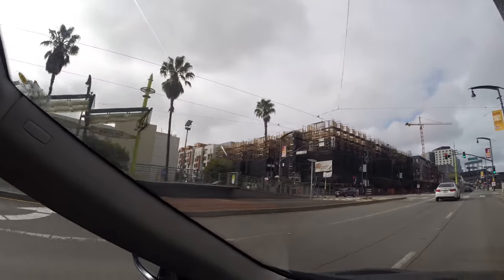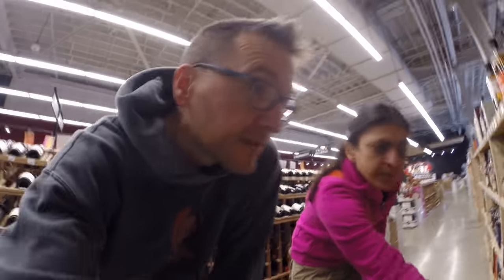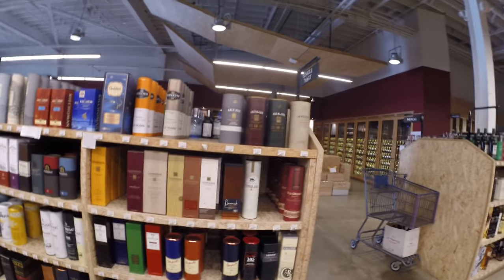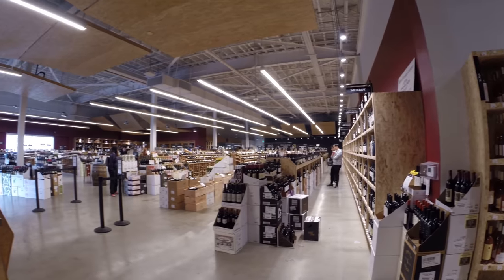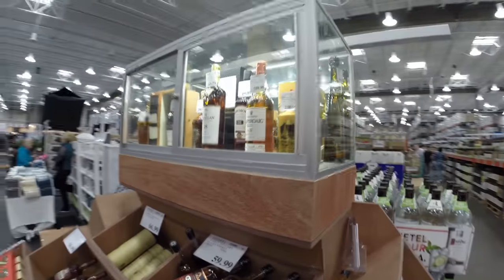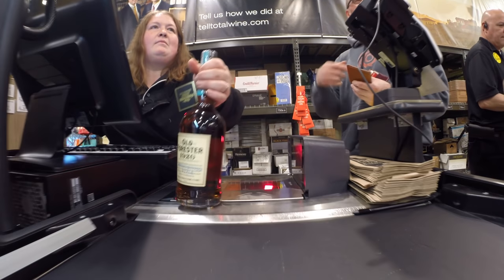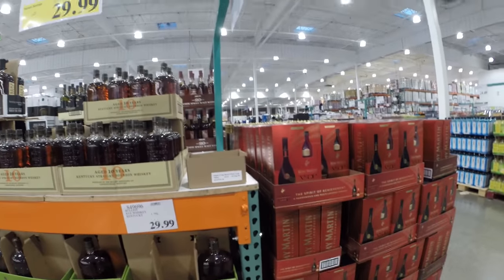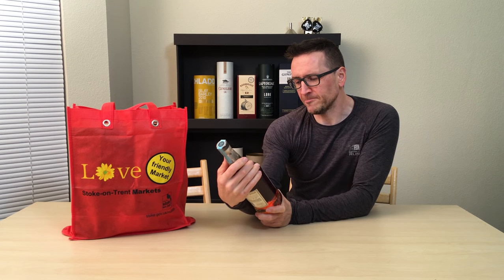Whisky Vlog - San Francisco Whisky Shops - Balblair 21, Pulteney 21, Ledaig 18, Old Forester 1920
K&L is a great San Francisco Liquor store also a few Costco's  and Total Wine near by...

Bottles:
Balblair 21 Year "The Macphail's Collection" Gordon & Macphail - $120
Old Pulteney 21 Year Old "The Macphail's Collection" Gordon & MacPhail - $120
1998 Ledaig 18 Year Old Gordon & Macphail "Connoisseur's Choice" Speyside - $88